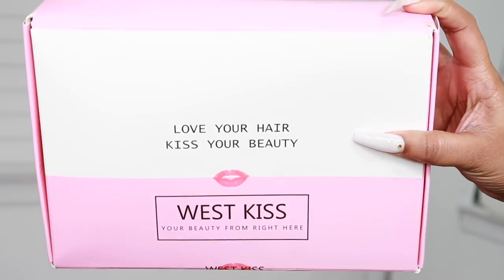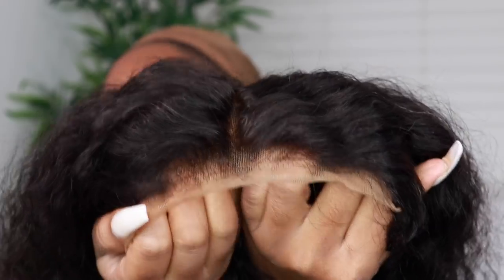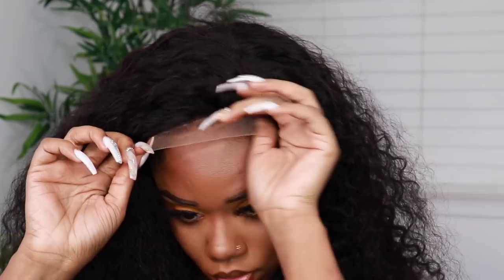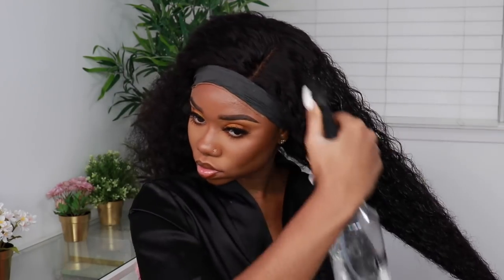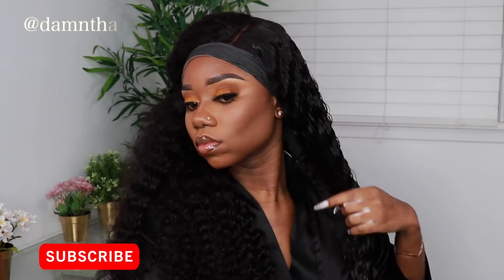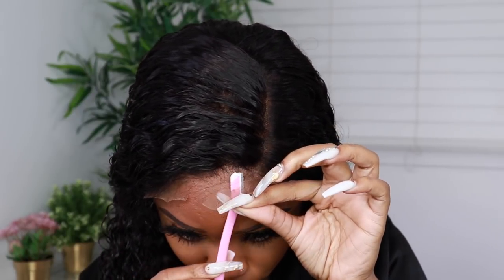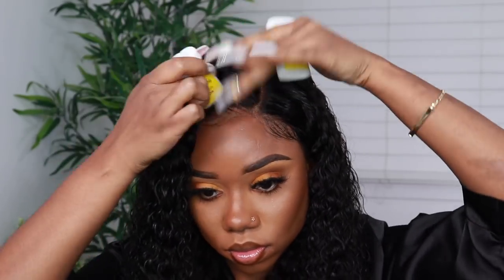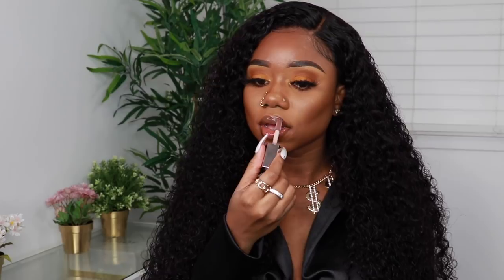NEW MUST HAVE CURLY HAIR ! | Closure Wig For Beginners | West Kiss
Hair in Video: WestKissCurlywave 6*6 lace wig 26inch 180% density